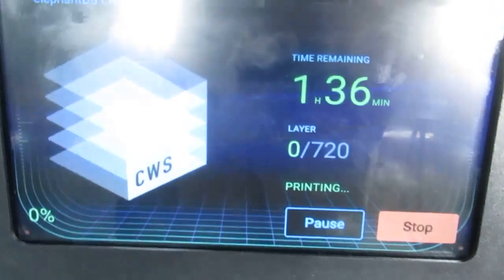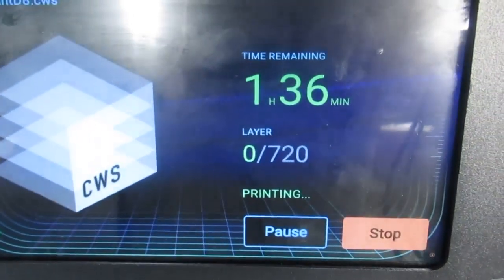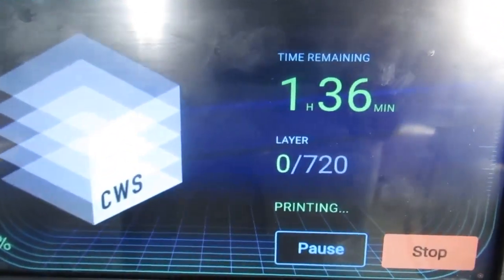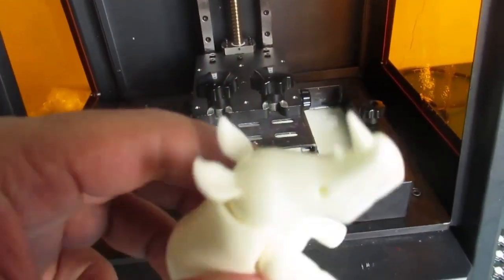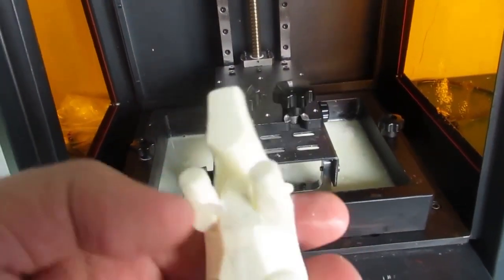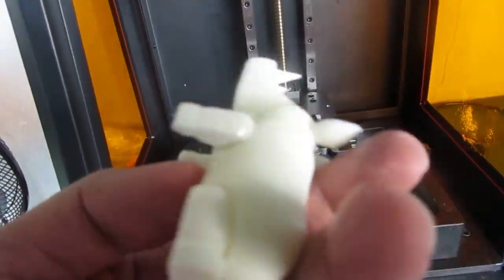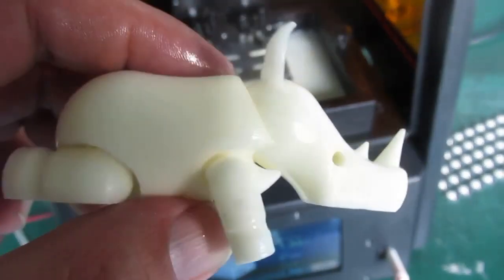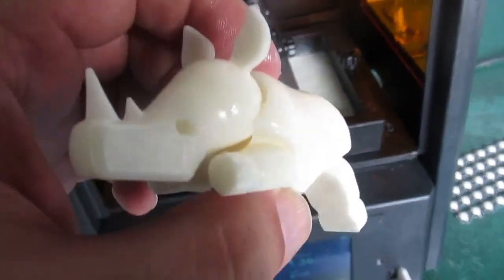Wanhao Duplicator 8 Large Resin 3D Printer Printed Rhino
Wanhao Duplicator 8 Mark I, Large format LCD SLA 3D Printer

Buy this good-value and easy to use DLP 3D printer and get into powerful resin 3D printing. With the Wanhao Duplicator D8 you are able to make precise and high-resolution 3D prints. This great additive manufacturing machine enables you to perform advanced production quality with DLP Resins. It is perfect for beginners, educators and users who need good-value, precise and stable production quality.